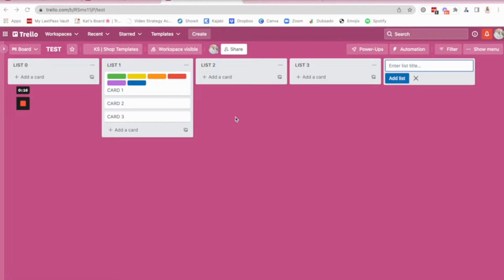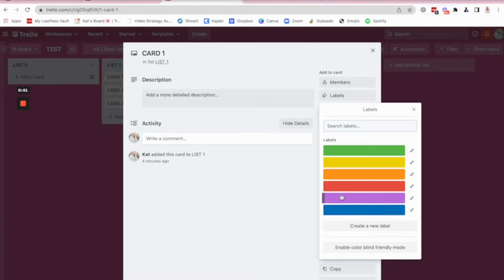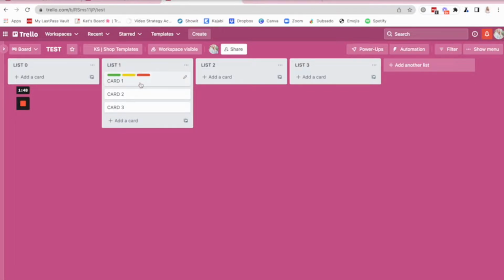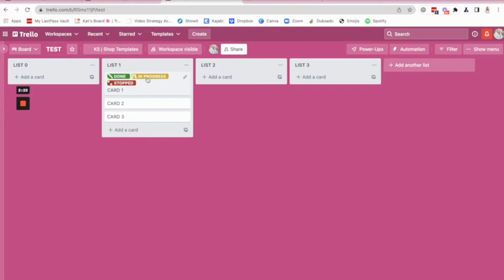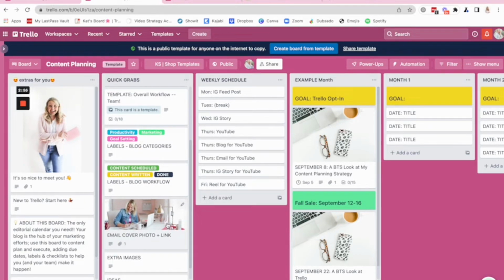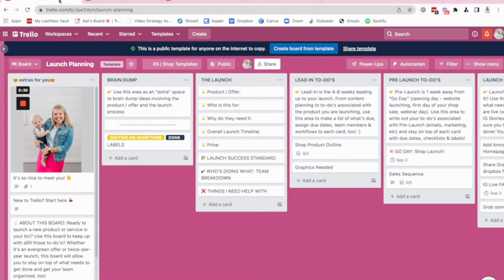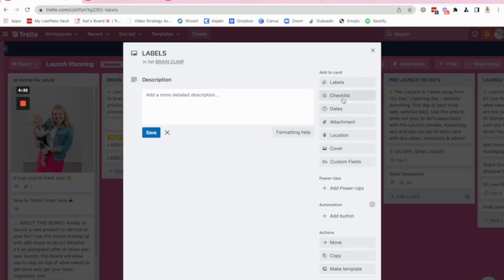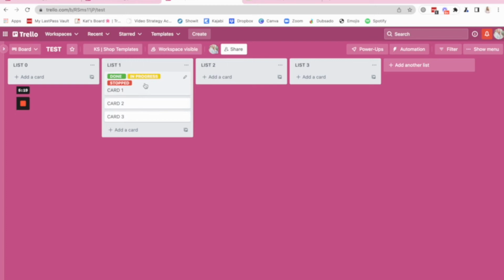How to use Labels in Trello | tutorial video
Labels are a great way to add more visual pizazz to your Trello boards!! Learn exactly how to use them on your own boards in this how-to video!

Thank you for tuning into this week's video!!! Each week, I share a NEW video to help you make dreams & dailys happen in your biz!!